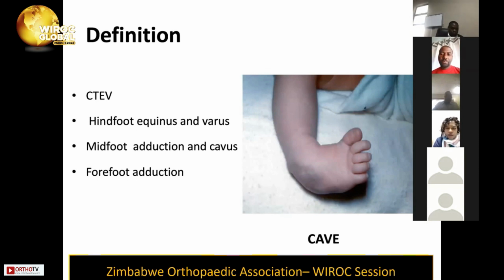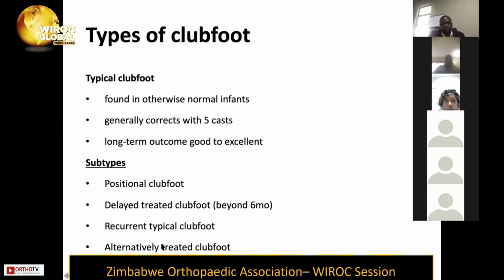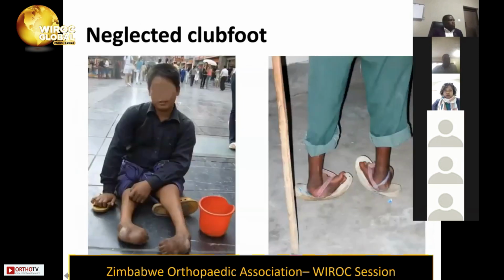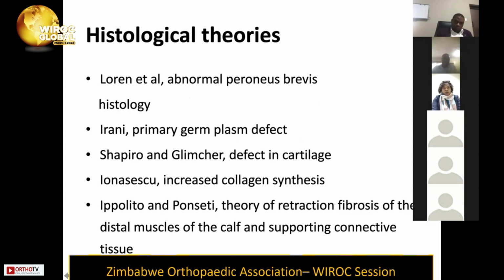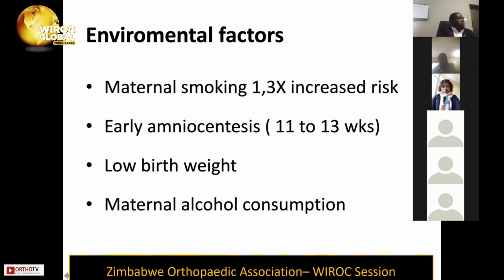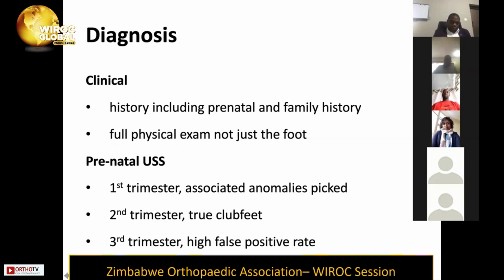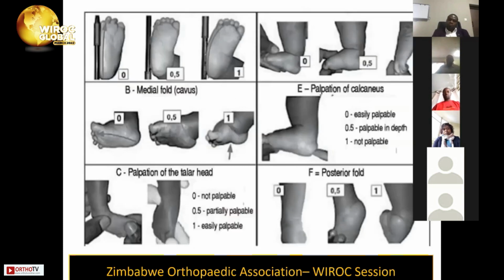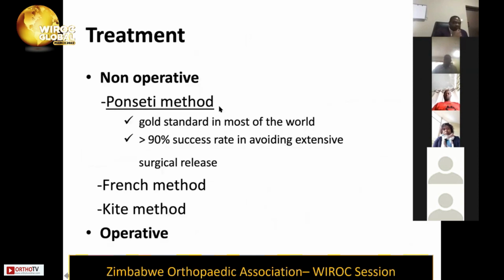Wiroc Global 2022 : CLUBFOOT - Dr Kudakwashe Matsenga